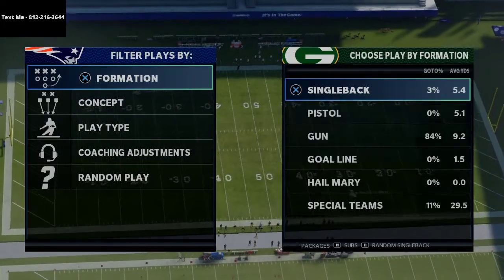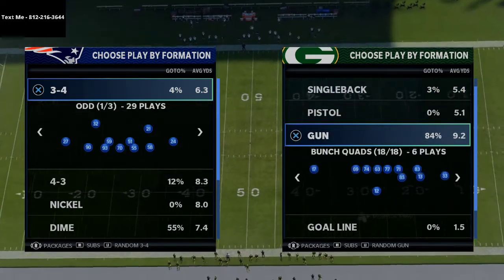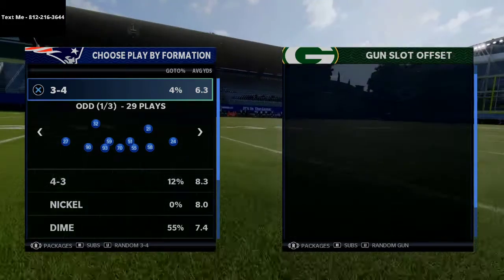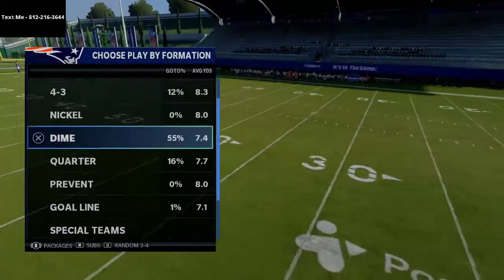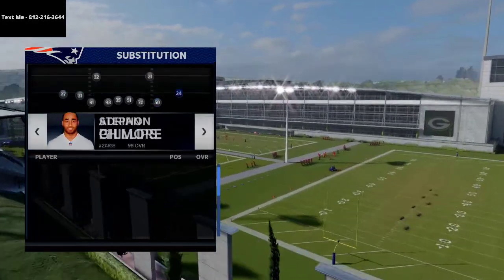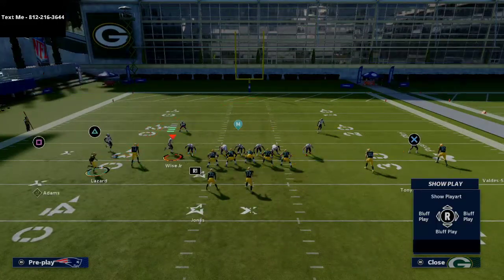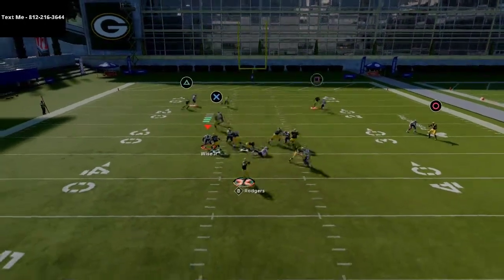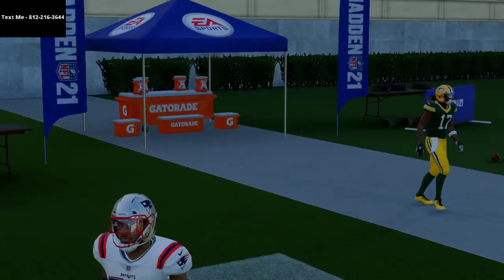Madden 21 - How To Beat One Step Ahead For a One Play Touchdown in Madden 21| Destroy Man Coverage